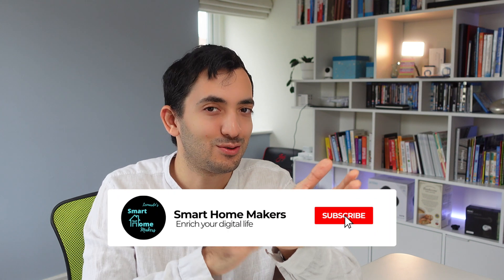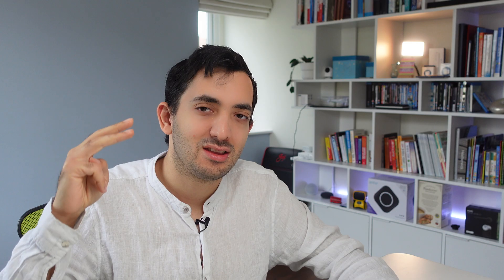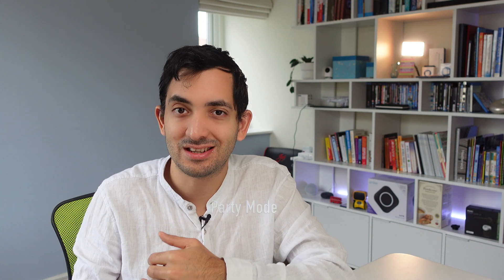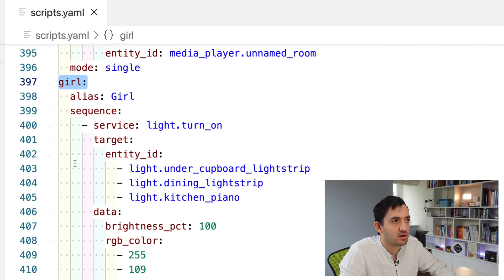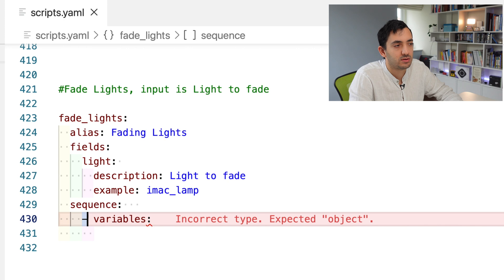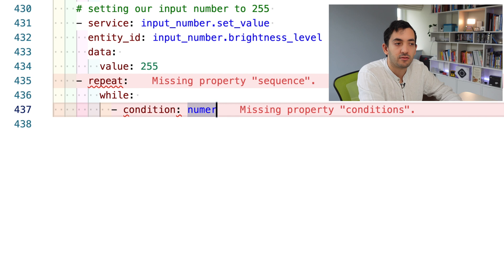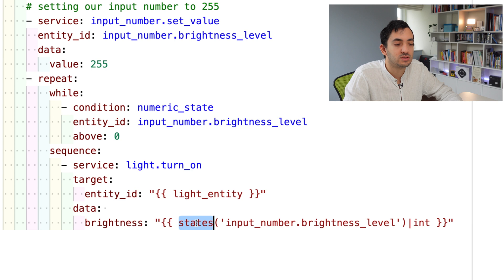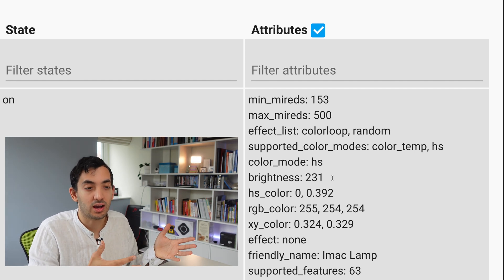5 MUST HAVE SCRIPTS for Home Assistant (Coding Tutorial)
Everyone needs to start using scripts! Don't miss my coding tutorial towards the end!

★★ Contents ★★
00:00 - Scripts
00:51 - Notify All
02:07 - Broadcast All
02:29 - Alarm Broadcast
03:49 - Flashing Lights
04:32 - Party Mode
06:00 - Fading Lights (Coding Tutorial)